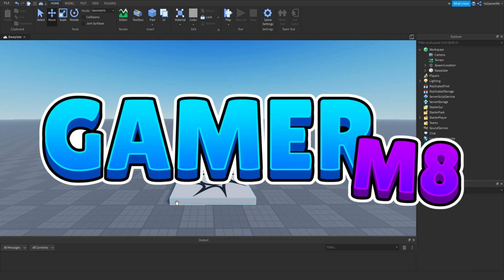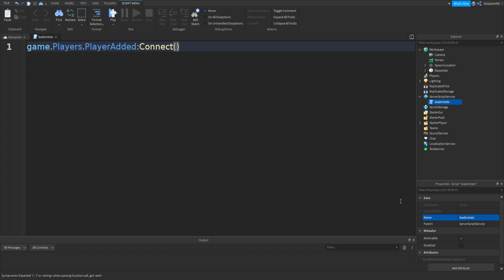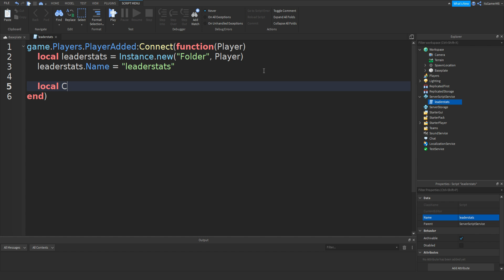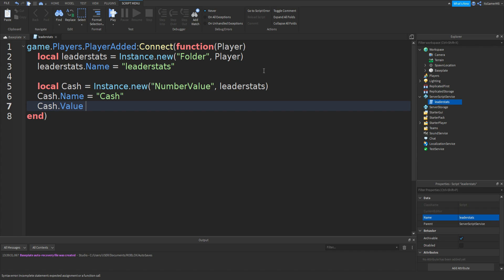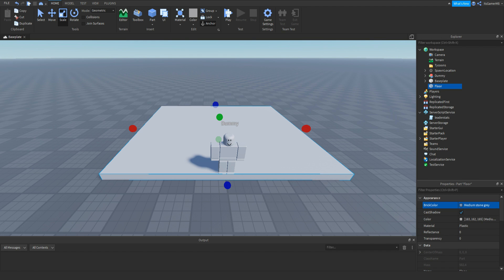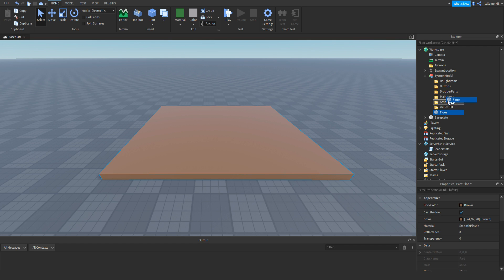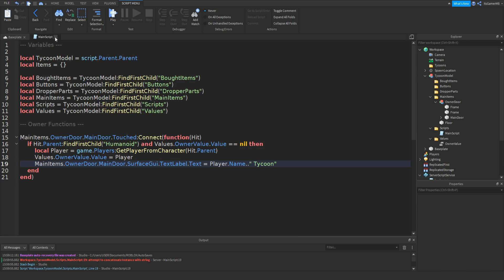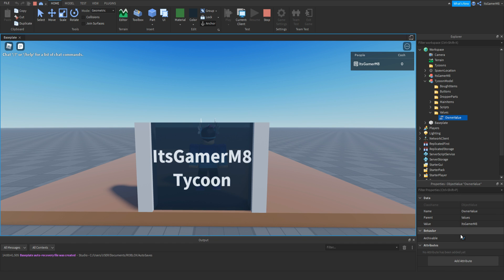How to make a Tycoon in Roblox Studio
Hey guys, in todays video I'm showing you how to make your own Tycoon in ROBLOX Studio part 1, in this episode I show you how to make your own claim tycoon system!